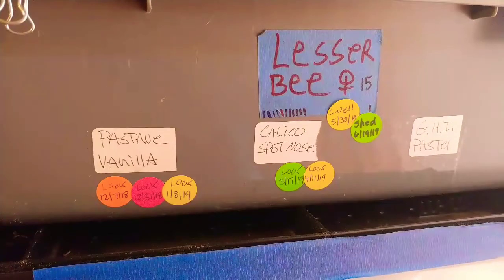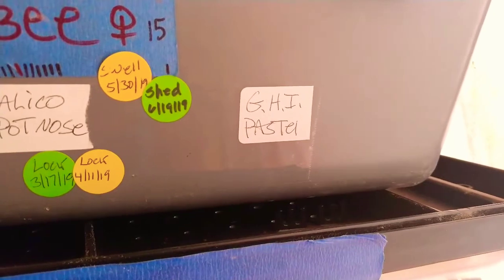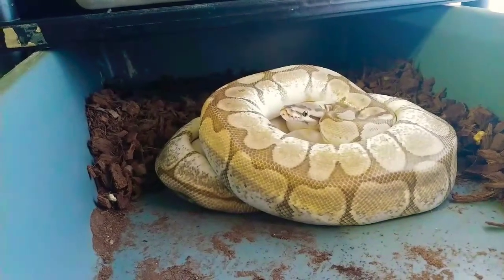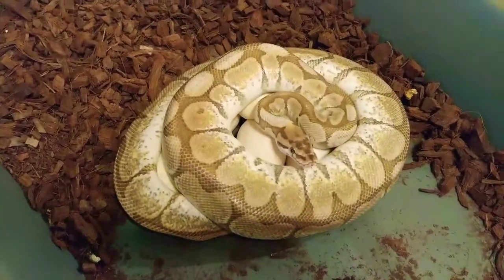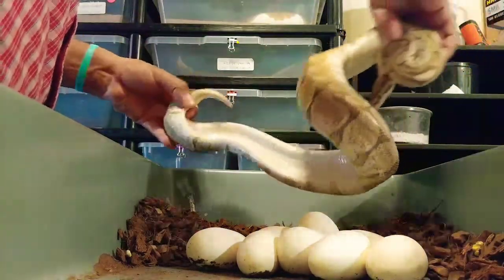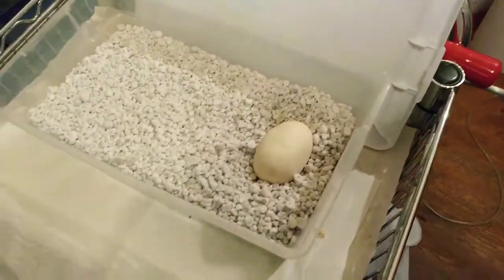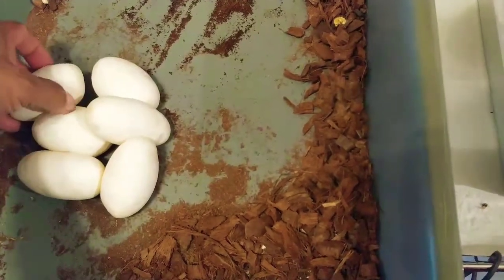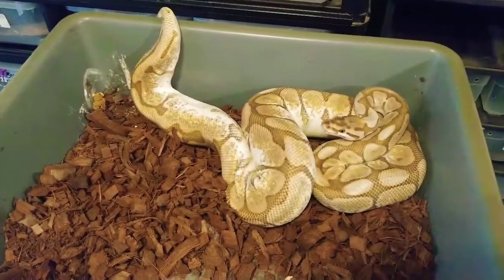Clutch 15 lesserbee - pastave vanilla or spotnose calico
9 beautiful eggs